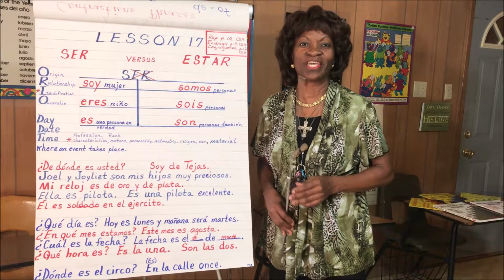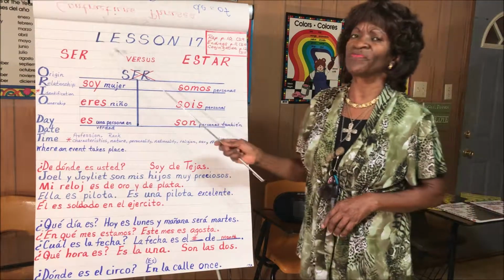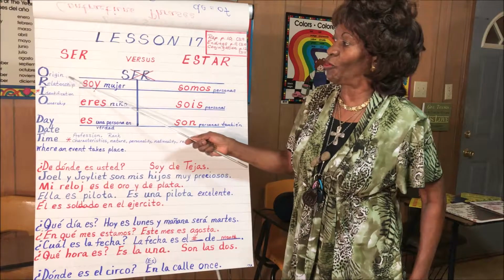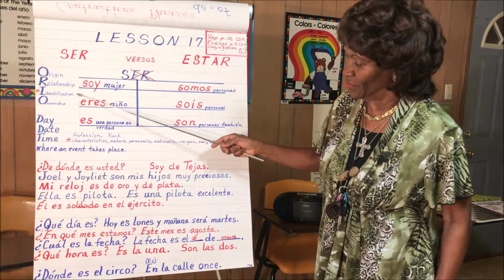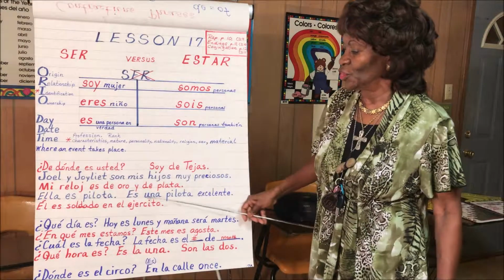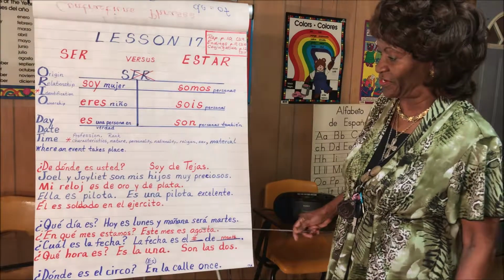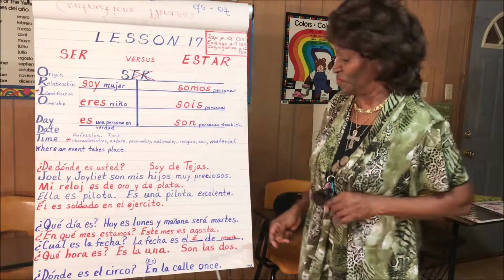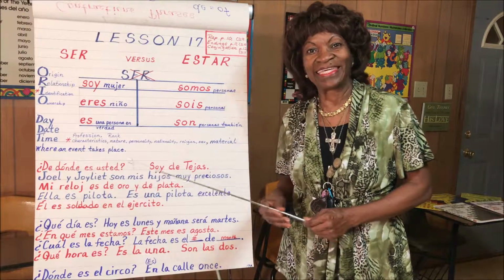Sing Your Way into Speaking Spanish: ("Ser" versus Estar) Lesson 17; Part 1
CLARIFICATION: I did not clearly pronounce the "a" in the 3rd person singular of the verb.  Persona is a feminine word; therefore, be sure to say, "Es una persona."  It's written, but it's not clearly pronounced.  Thank you!

Click "LIKE", "SHARE" with family & friends, and even make a “COMMENT”.

Check out the "ACRONYM" to help you remember the rules for using the verb "SER".

When you click on the "STORE" tab, scroll down toward the bottom until you find links to "33-second-excerpts of the songs and raps that are on the CDs. Each Volume comes with the CD included. I will be teaching out of Volume I until I've covered the basics. Have fun while learning Spanish by singing it.

Although these are bilingual books, you don't have to look at the books while listening to the CDs. Remember, toddlers learn their language before they learn to read and understand grammar. Let's be like children!

There are, also, two Spanish picture dictionaries that are designed to help you remember your Spanish vocabulary by using mnemonics. HAVE FUN!

A great big "SHOUT OUT" to my college Spanish professor, Dr. Daniel Paniagua, a great big "SHOUT OUT" to my son, Joel McCray, for performing and recording all of my music, and a great big "SHOUT OUT" to my grandson, Christopher Zion Jackson, for finally making this happen. Praise God! ¡Gloria a Dios!